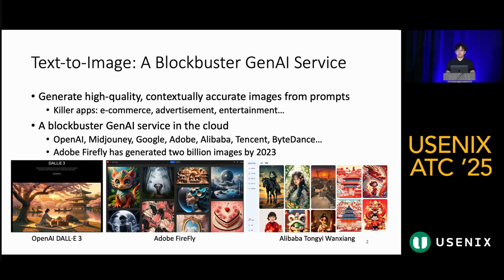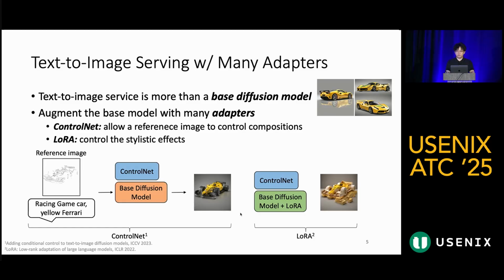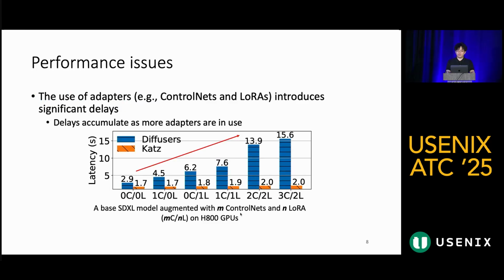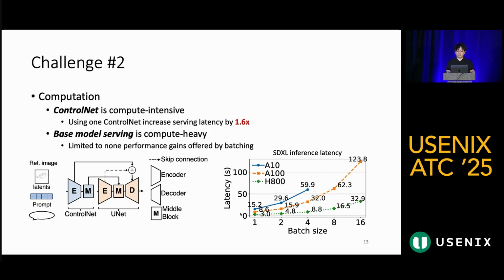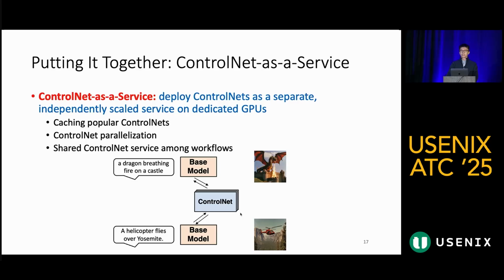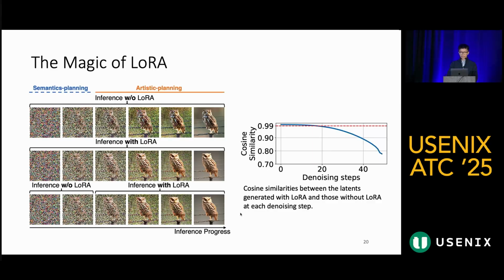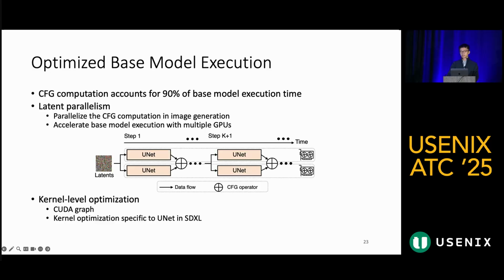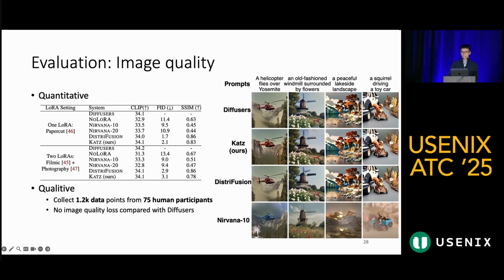USENIX ATC '25 - Katz: Efficient Workflow Serving for Diffusion Models with Many Adapters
Katz: Efficient Workflow Serving for Diffusion Models with Many Adapters

Suyi Li, Lingyun Yang, Xiaoxiao Jiang, Hanfeng Lu, and Dakai An, Hong Kong University of Science and Technology; Zhipeng Di, Weiyi Lu, Jiawei Chen, Kan Liu, Yinghao Yu, Tao Lan, Guodong Yang, Lin Qu, and Liping Zhang, Alibaba Group; Wei Wang, Hong Kong University of Science and Technology

Text-to-image (T2I) generation using diffusion models has become a blockbuster service in today's AI cloud. A production T2I service typically involves a serving workflow where a base diffusion model is augmented with many ControlNet and LoRA adapters to control the details of output images, such as shapes, outlines, poses, and styles. In this paper, we present Katz, a system that efficiently serves a T2I workflow with many adapters.  Katz differentiates compute-heavy ControlNets from compute-light LoRAs, where the former introduces significant computational overheads while the latter is bottlenecked by loading. Katz proposes to take ControlNet off the critical path with a ControlNet-as-a-Service design, in which ControlNets are decoupled from the base model and deployed as a separate, independently scalable service on dedicated GPUs, thus enabling ControlNet caching, parallelization, and sharing. To hide the high LoRA loading overhead, Katz employs bounded asynchronous loading that overlaps LoRA loading  with initial base model execution by a maximum of K steps, while maintaining the same image quality. Katz further accelerates base model execution across multiple GPUs with latent parallelism. Collectively, these designs enable Katz to outperform the state-of-the-art T2I serving systems, achieving up to 7.8× latency reduction and 1.7× throughput improvement in serving SDXL models on H800 GPUs, without compromising image quality.